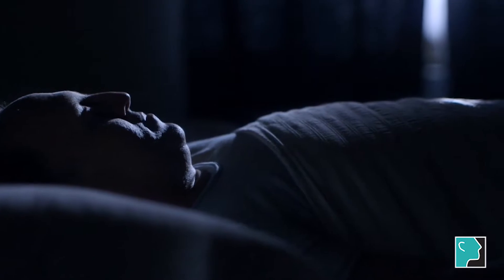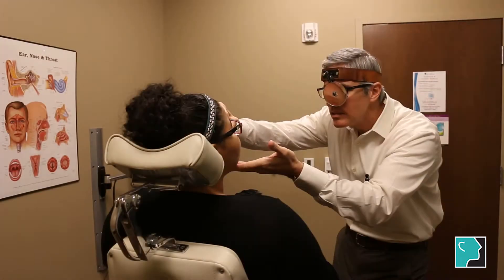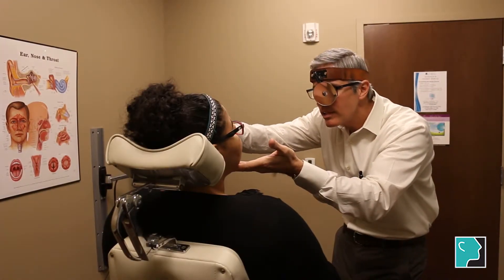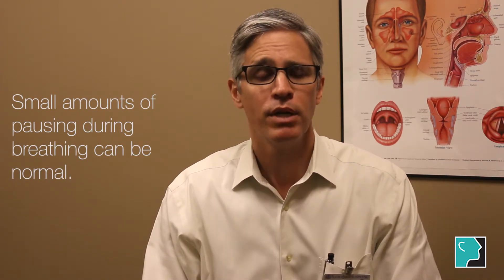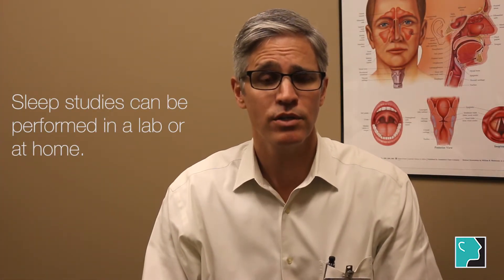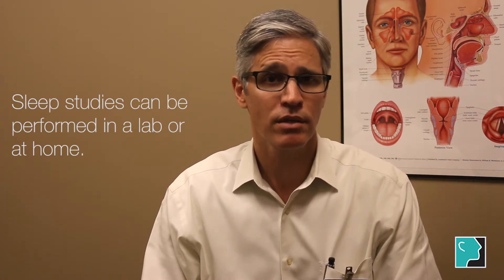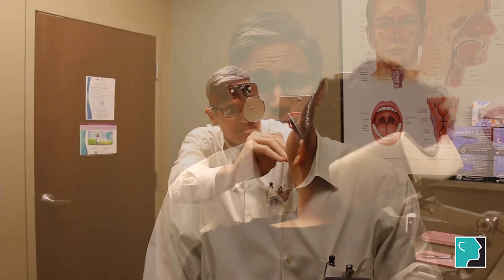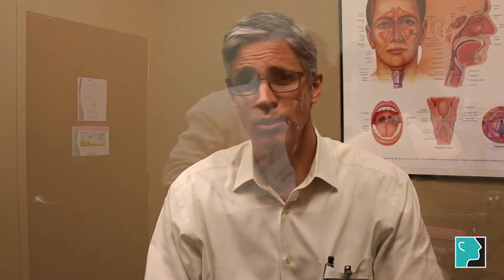How to diagnose sleep apnea?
How to diagnose sleep apnea? In this video, Jeffrey E. Baylor, M.D., F.A.C.S., a board-certified otolaryngologist at the Ear, Nose, Throat & Plastic Surgery Associates describes how he determines if a patient has sleep apnea as well as simple clues people can look out for on their own.

“Sleep apnea can be diagnosed with something as simple as someone observing you while you sleep to see what happens,” says Dr. Baylor. “Most of the time patients will come in to see me because their spouse or significant other will tell them first of all that they are snoring very loudly. But the second thing is that at times they are pausing their breathing. When we see that, it means we need to investigate further.”

Dr. Baylor points out that small amounts of pausing during breathing can be normal. But if it’s anything beyond that then your ear, nose and throat doctor will need to do a sleep study to find out if you have significant sleep apnea.

“Nowadays, sleep studies can be performed in a sleep lab, where you go to a particular place, and they monitor your sleeping overnight, to see if you stop breathing,” says Dr. Baylor. “During that study, they also check your oxygen levels to see how low the levels sink if you are indeed holding your breath, and they also check your brain waves.”

“Many insurance companies now have people do home sleep studies,” Dr. Baylor continues. “And those are nice because you get to do it in your own bed. They bring you all the equipment, teach you how to use it, you sleep with it for one night, and then they take the equipment back from you and send us a report. From that data, we can decide if you do have sleep apnea and how we can treat it.”